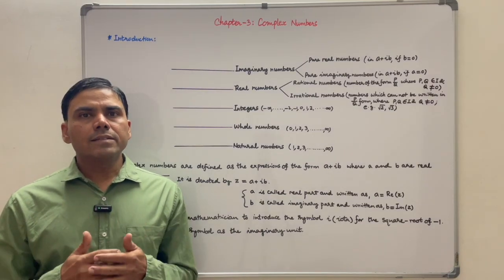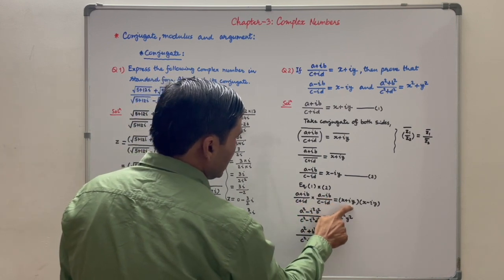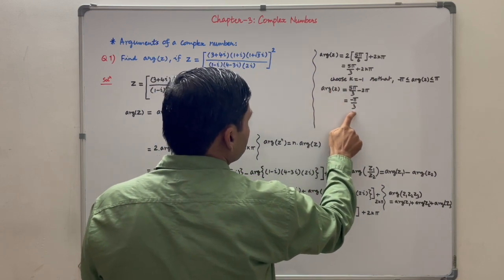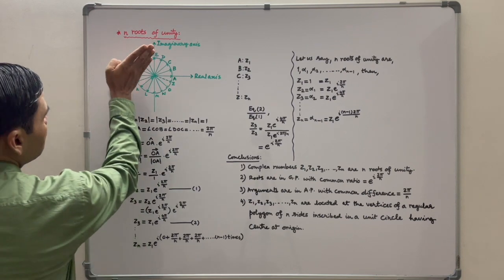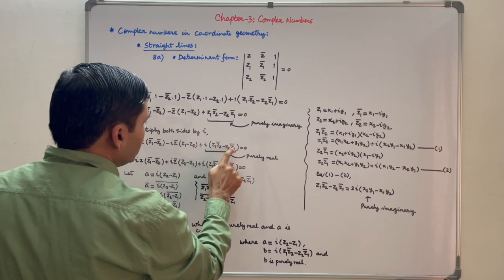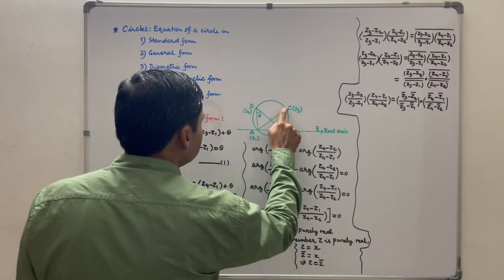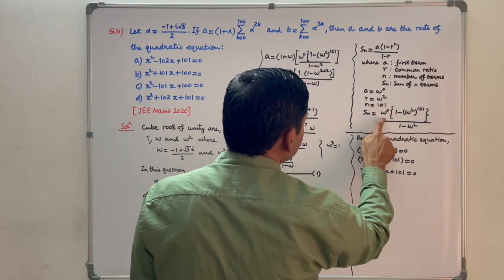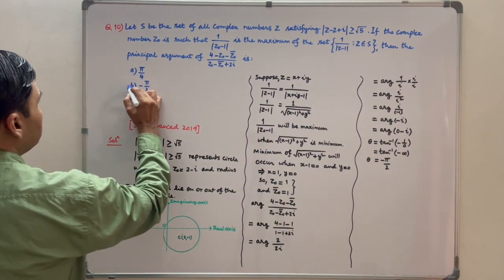IIT-JEE | Mathematics | Chapter-3: Complex Numbers | One Shot | Early Birds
A thorough walkthrough of the topic: Complex Numbers, making concepts crystal clear with ample examples.

Sub-topics:
1) Introduction
2) Complex plane
3) Equality of complex numbers
4) Inequality of complex numbers
5) Algebraic operations on complex numbers
 a) Addition
 b) Subtraction
 c) Multiplication
 d) Division
6) Conjugate of a complex number
7) Properties of conjugate
8) Modulus of a complex number
9) Properties of modulus
10) Arguments of a complex number
11) Properties of arguments
12) Representation of a complex number
 a) Geometrical representation
 b) Polar representation
 c) Exponential representation
 d) Vectorial representation
13) Rotation theorem
14) De’Moivre’s theorem
15) Cube roots of unity
16) Complex algebra
 a) Distance between two points
 b) Conditions of parallel and perpendicular lines
 c) Section formula
 d) Area of a triangle
 e) Equations of lines in different forms
 f) Perpendicular distance of a point from a given line
 g) Slope of a line
 h) Equations of parallel and perpendicular lines
 i) Equation of perpendicular bisector
 j) Equations of circles in various forms
 k) Special points of a triangle
17) Previous years’ JEE questions